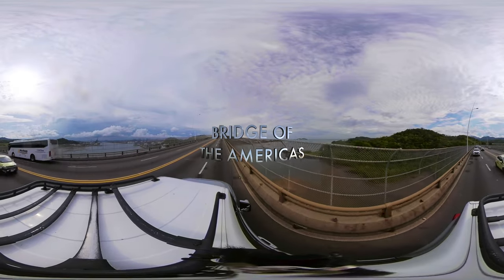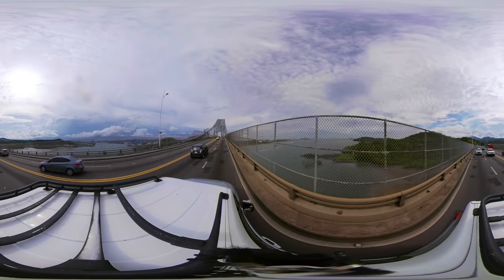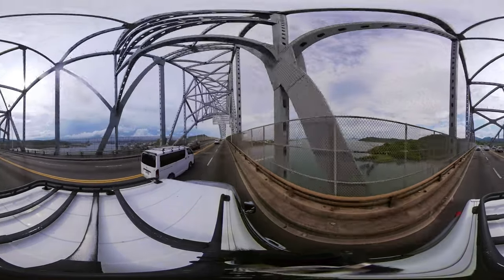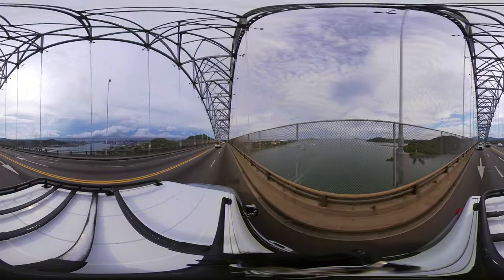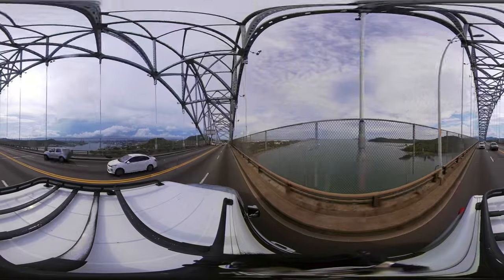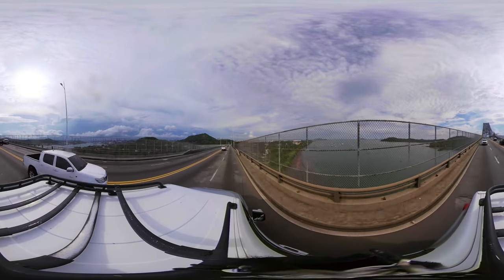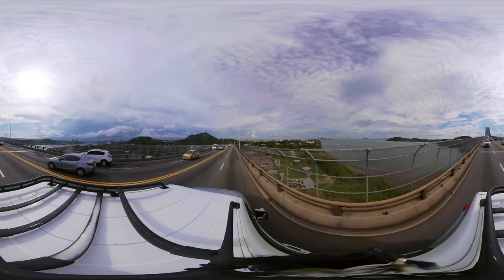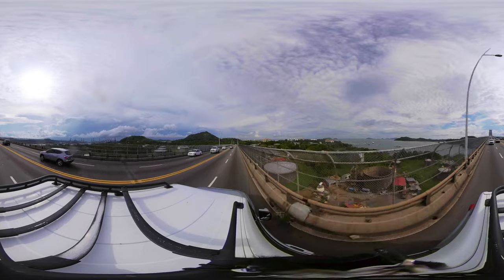Bridge of the Americas | from WEST a EAST | 360º Video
Bridge of the Americas

The Panama Canal is located in Central America, in the country of Panama, it is the narrowest stretch of land in the entire Americas, the main reason why it was decided to build the canal there.

The Panama Canal is an interoceanic waterway located between the Caribbean Sea and the Pacific Ocean that crosses the narrowest point of the Isthmus of Panama, 50 miles.

Considered one of the great works of world engineering of the 20th century, the canal works through locks at each end that lift ships to Gatun Lake, an artificial lake created to reduce the amount of work required to excavate the canal. , at 90 feet above sea level, to later descend to the level of the Pacific or the Atlantic.

Before its opening, the natural passages used between the Atlantic and Pacific oceans were the Strait of Magellan and Cape Horn (entering through the Pacific Ocean, located at the southern tip of Chile) and flowing into the Argentine Sea (Atlantic Ocean). .

In these views, traveling west to east through the Bridge of the Americas built in 1962, we see on the right the Pacific entrance of the canal, in front we see Panama City and on the left we see the container ports of Panama Ports.

From its opening in 1914 to 1962 the country was divided into 2 and the only way that Panamanians could cross the canal was by ferry, which could only transport 12 cars at a time.